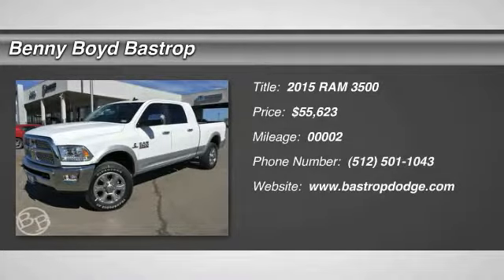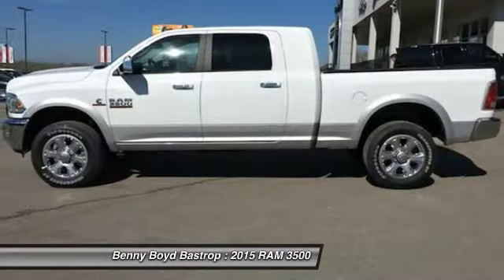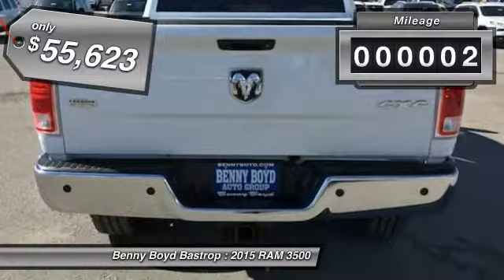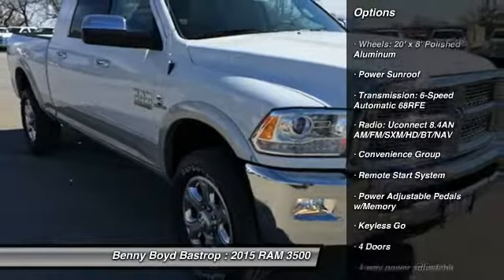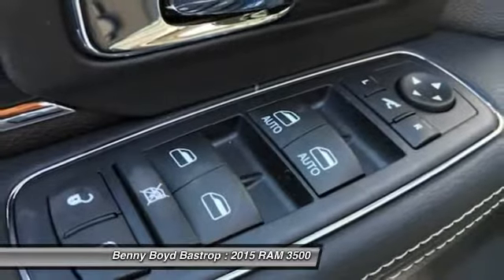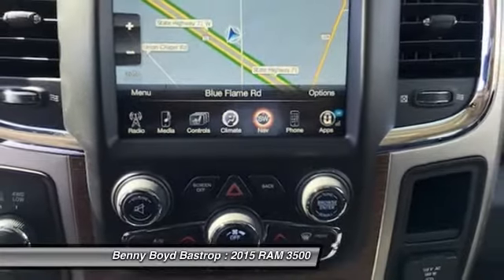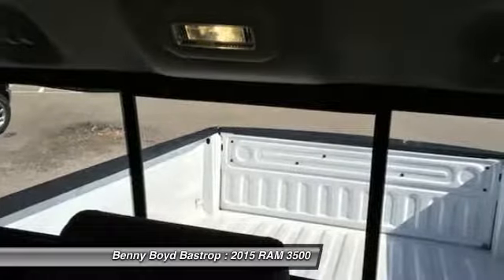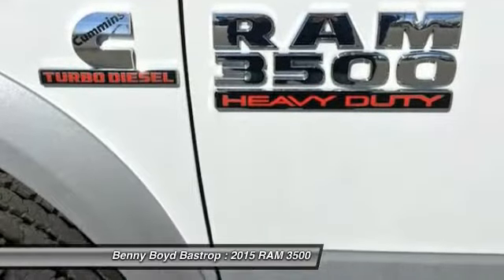2015 RAM 3500 Cedar Creek, TX FG591190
2015 RAM 3500 Laramie 4x4 Cummins Mega Cab

1586 State Highway 71 West

Don't miss this 2015 RAM. Make a great choice today with this must-have car. Learn more about this car by contacting the dealership today and complete your driving dreams.